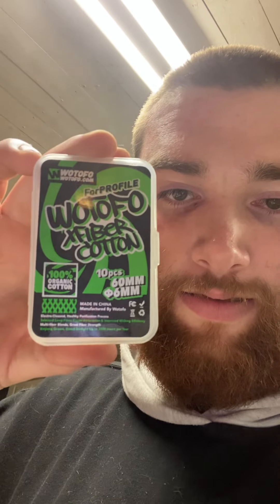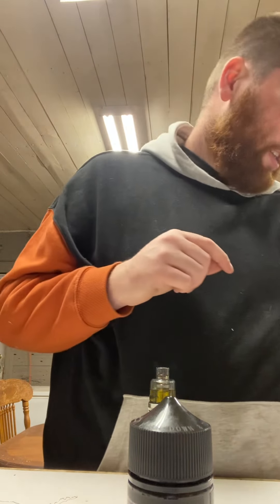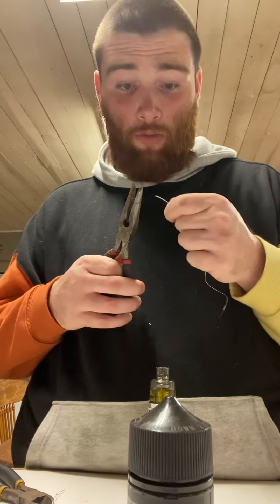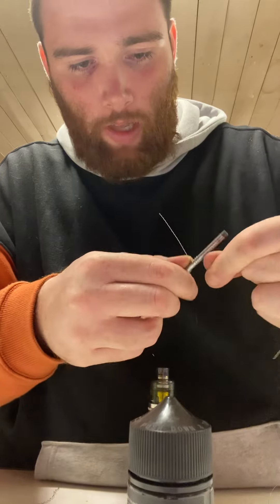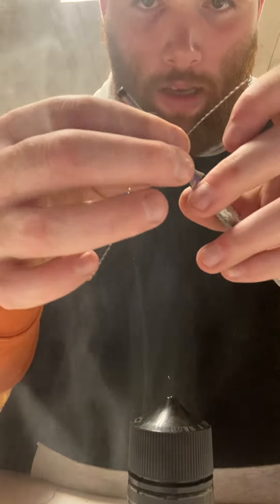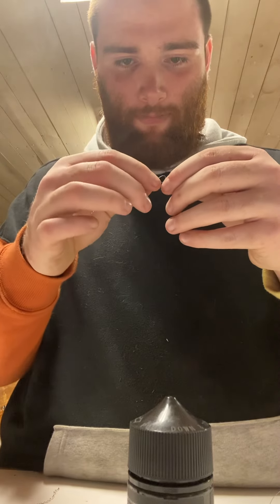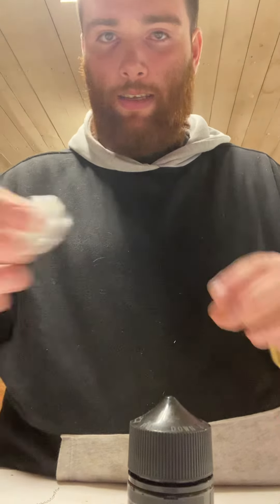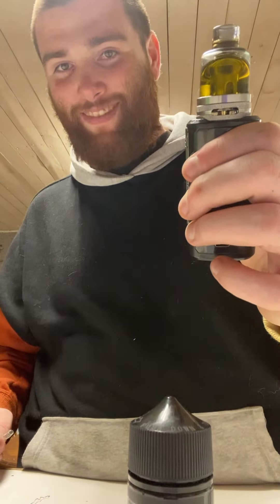How to rebuild a Sub Ohm coil for any vape!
How do you rebuild a vape coil? Well here’s how. On next weeks video I will be rebuilding the two hole coil from free max! Stay posted!